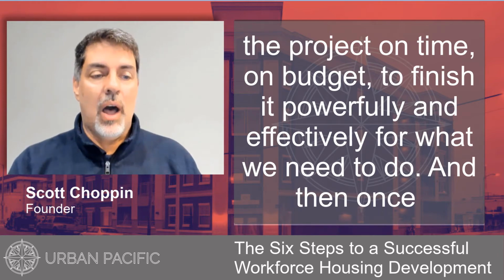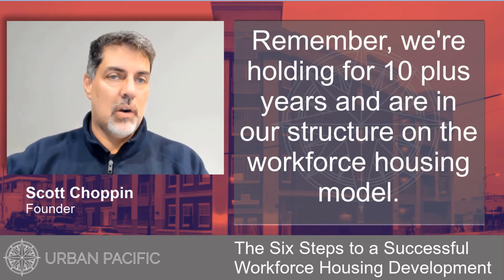The 6 Steps to a Successful Workforce Housing Development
Workforce housing development can be a tricky business, but luckily there are plenty of thought leaders who can tell you exactly how to navigate this landscape. In this video, Scott Choppin, CEO and Founder of Urban Pacific, lays out the six steps to a successful workforce housing development.

From this video:

Scott: So first, we'll come up with a program of what we want to develop. We'll pick the unit type, the market that we want to be in or markets, the tenant profile of the design generally. Right. Not the specific design for that site. But we say, for example, we want to put our UTH workforce housing model on this site. We'll have the what I call the programming. Right, because we need to know what we're going to build and develop and rent in order to identify the sites that are a good fit for that.

If you enjoyed today's video, be sure to leave a like rating and a comment, and also be sure to subscribe to the Urban Pacific Group of Companies YouTube channel for more videos like you just watched!